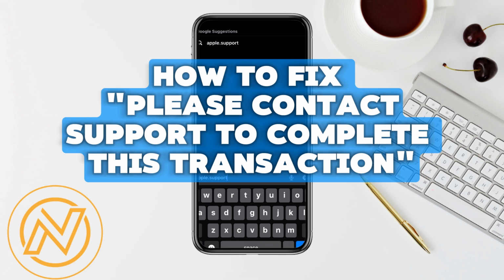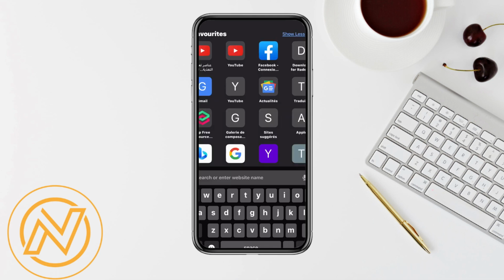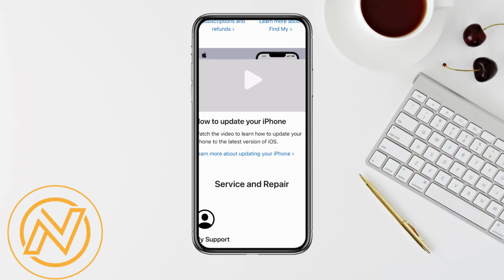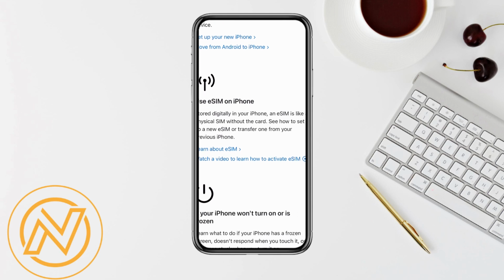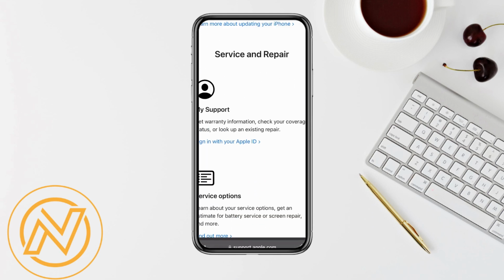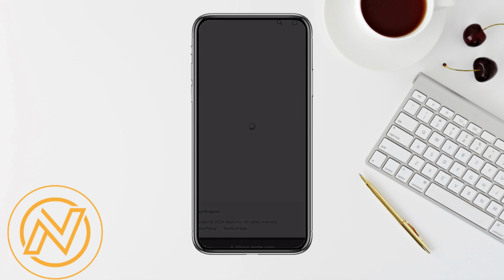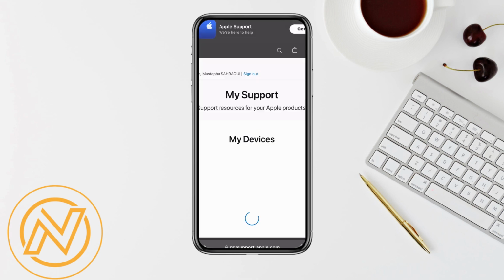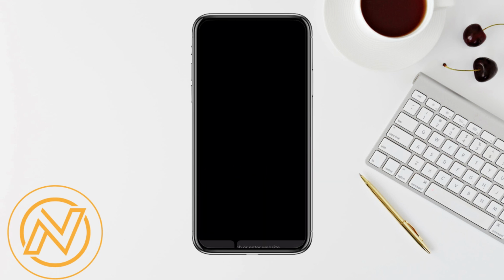How to Fix Please Contact iTunes Support To Complete This Transaction| Navigate Now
In This Video, learn .ow to Fix Please Contact iTunes Support To Complete This Transaction.
fix please contact i tunes . i tunes support to complete.